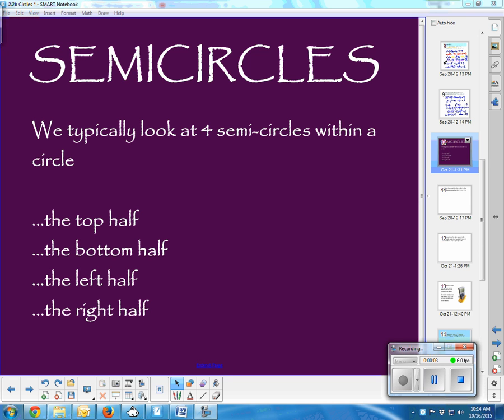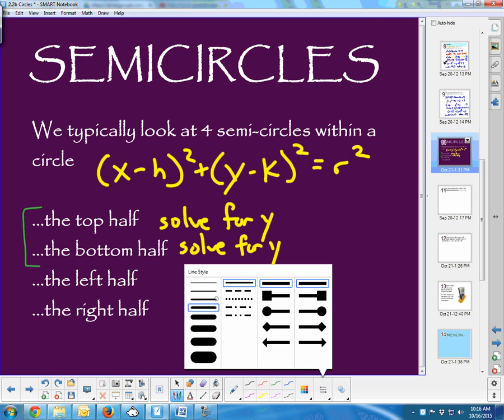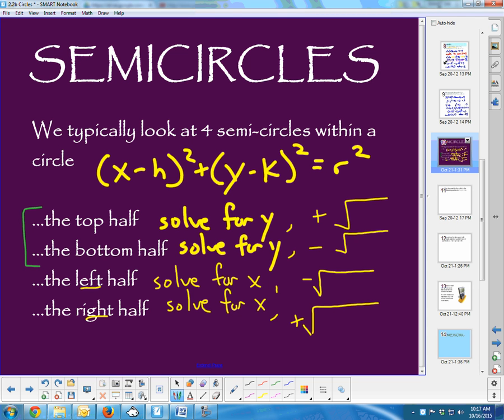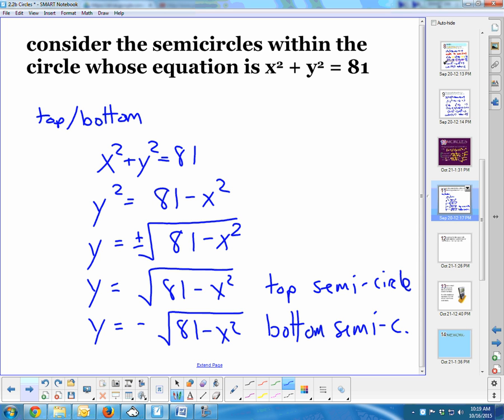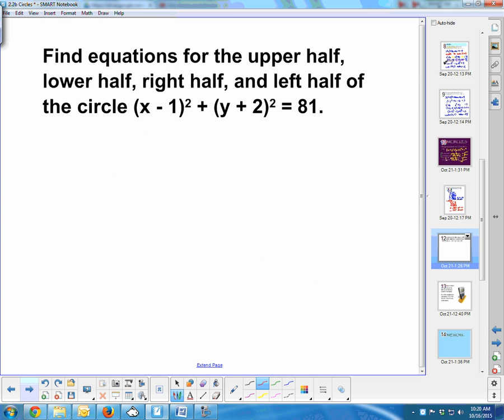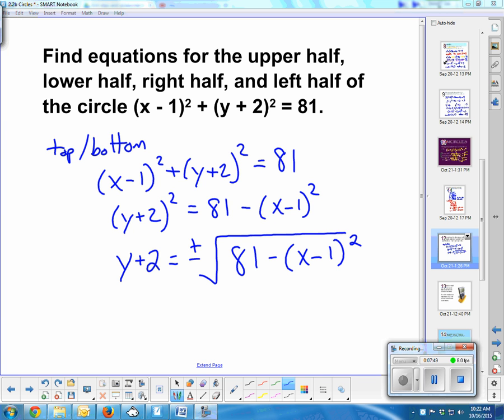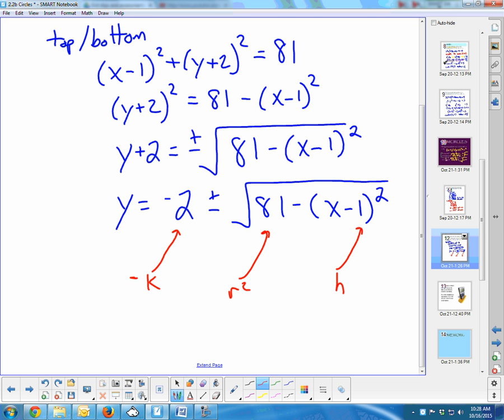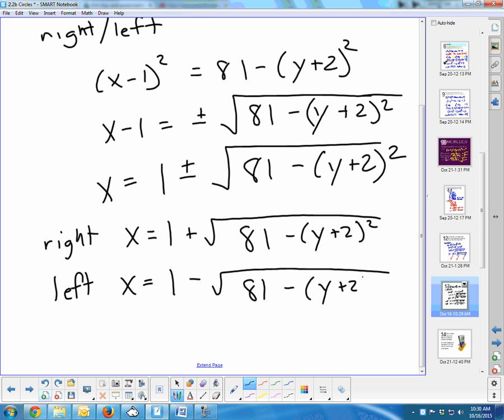Equations of Semicircles